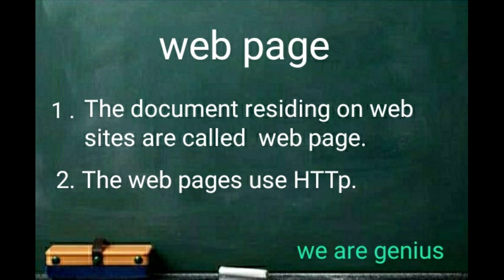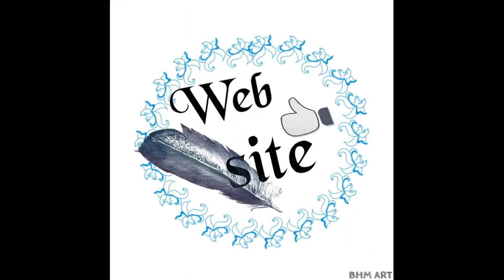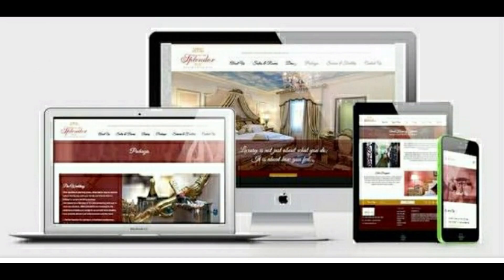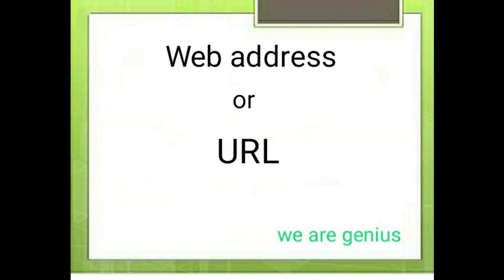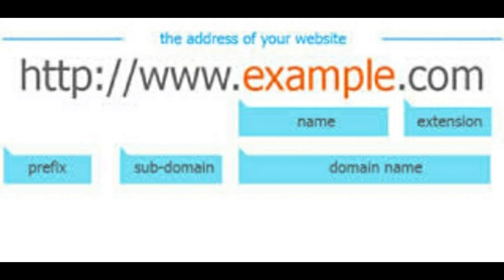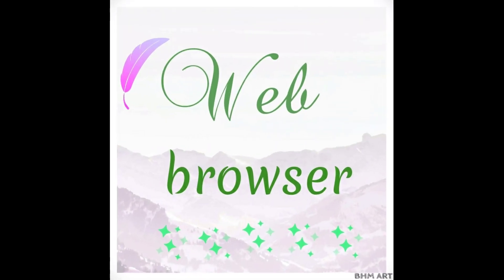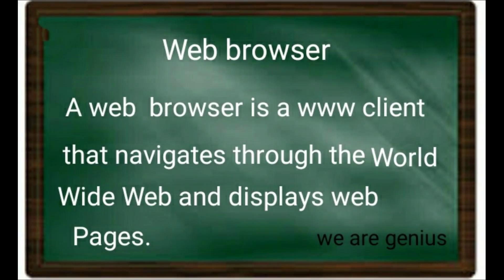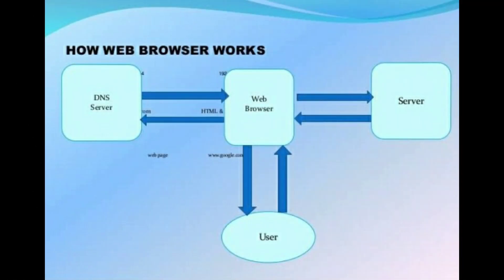Web page? Web site? Web browser ? Web address ?URL?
What is web server means www?